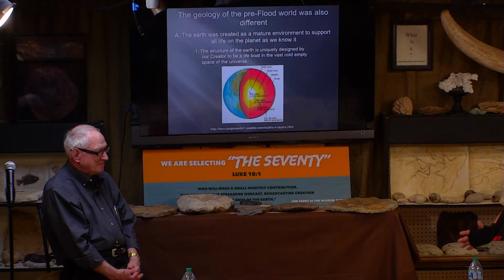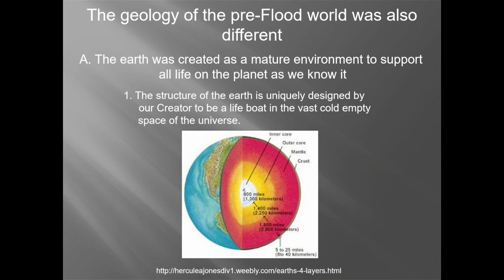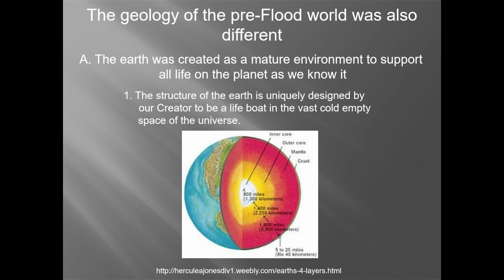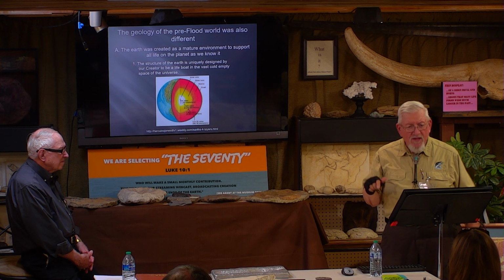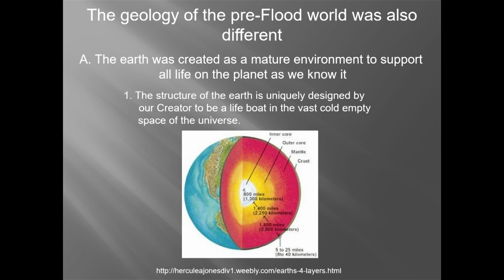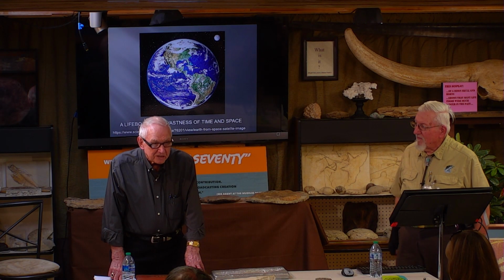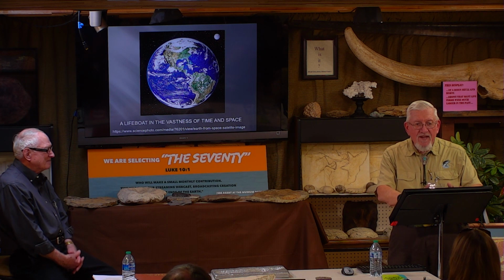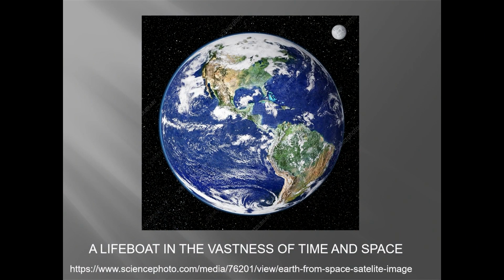The Earth Has A Solid, Very Hot Core